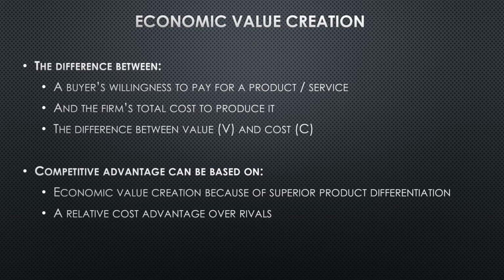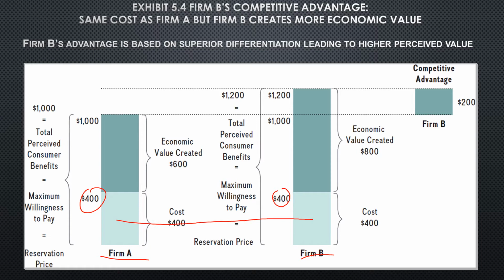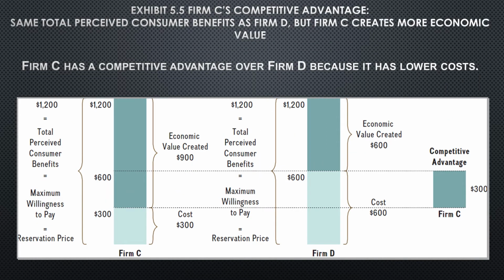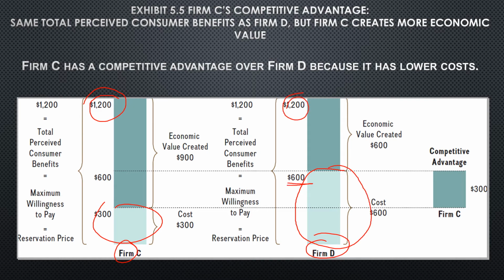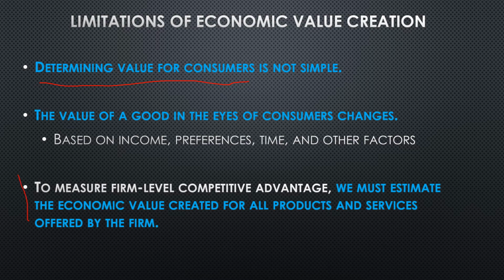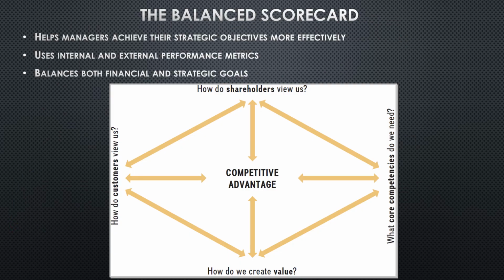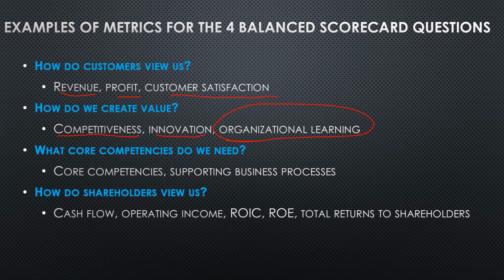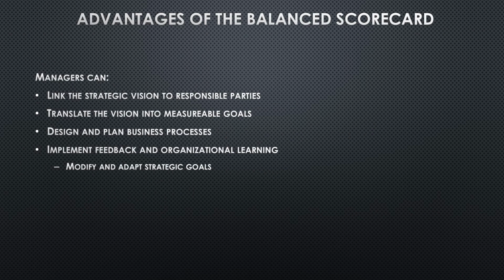Competitive Advantage - Part 2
Part 2 of the discussion of competitive advantage and methods to measure it.  This video discusses economic value creation and the Balanced Scorecards as methods to measure competitive advantage.